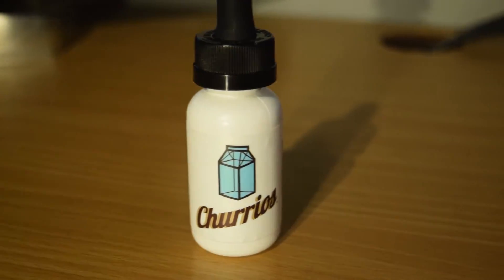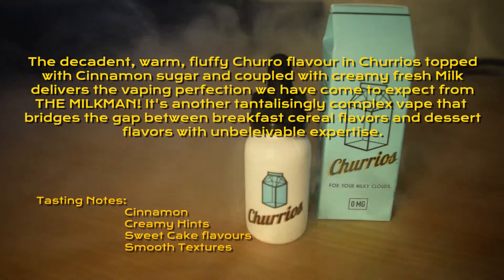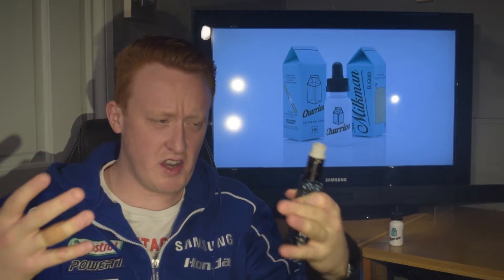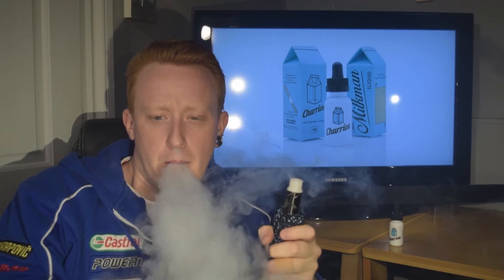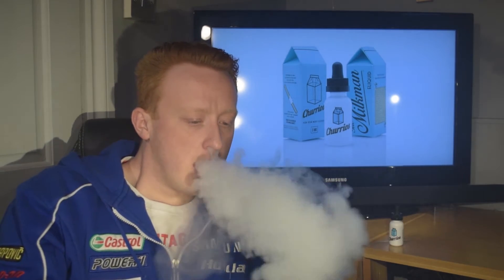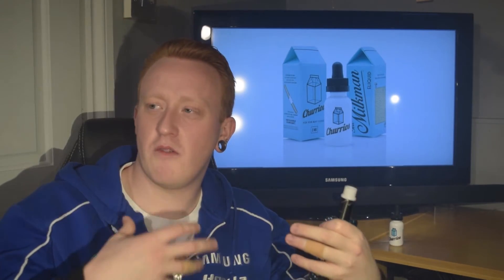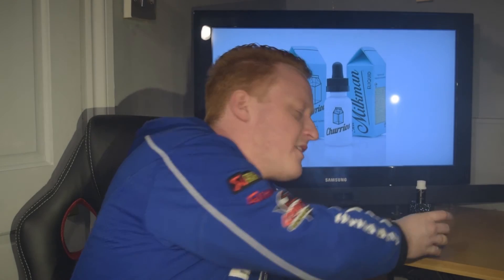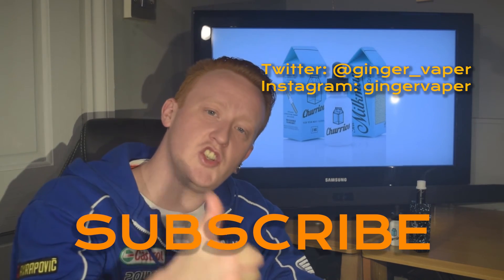CHURRIOS e-Liquid REVIEW by The Milkman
A full flavor Profile of Churrios by The Milkman